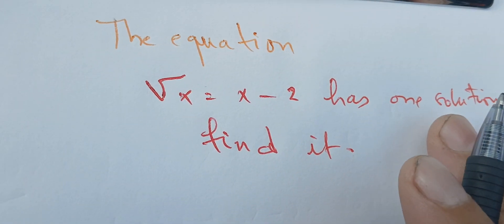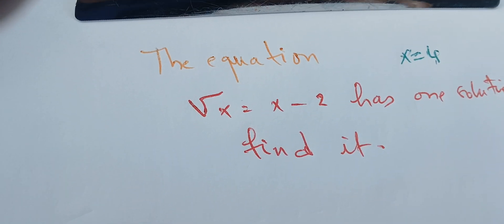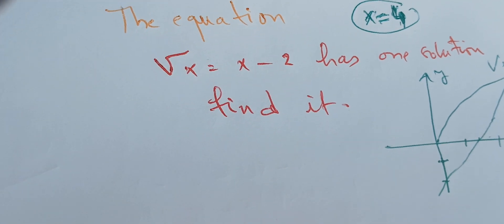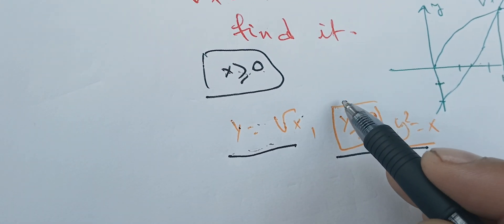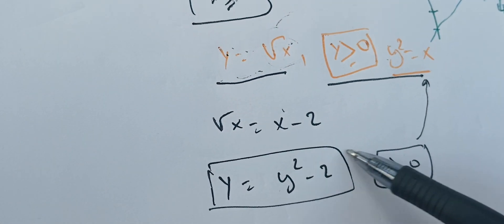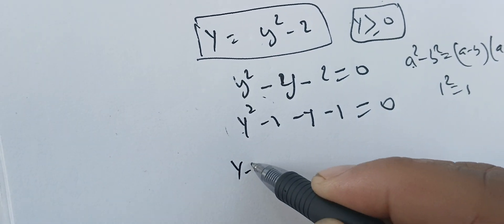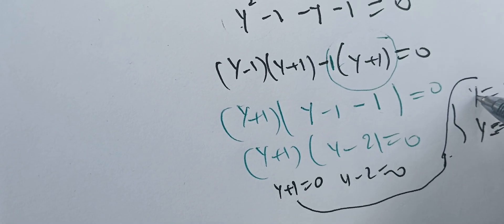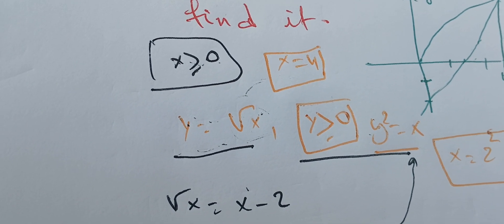sqrt(x)=x-2 has a unique solution. Find it. Step by step algebra solution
xy+z=2023 and x+yz=2024, with x,y and z positive integer.Math Olympiad question from Danmark.
how to solve math olympiad problem.
imo question solution and prep.
ap calculus Ab and bc review test and question free prep.
how to fight math fear.what is math anxiety and fear.how to pass math entrance for harvard.harvard entrance prep. sat math question. python prep.java prep , act math questions.
Ap calculus a b c, Ap calculus a b and BC Free calculus prep. Free calculus questions, Calculus help with limits, derivatives and functions. Math, teachers prep, practice Praxis.

How to solve olampiad questions. How to prepare for all matg olympiad education chemistry python questions, How to solve math Olympiad questions. Amc, 10 And AMC, 12. Usa Math Olympiad prep questions. How to approximate functions by derivatives Harvard math, entrance exam, Stanford math Olympiad questions. Berkeley math, questions, George, Mason University prep, and questions and exam. Entrance. How to master algebra 1 and algebra 2 and pre-calculus 1 and pre-calculus 2. What are the step needed to find the domain of definition of a function? What is the range of a function? How can I find the range of a function? Calculus and derivatives.